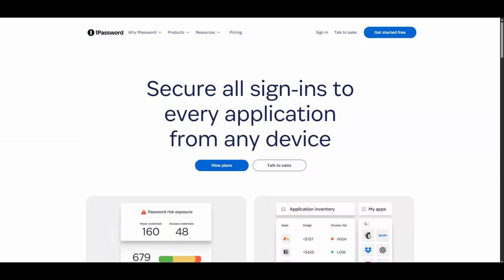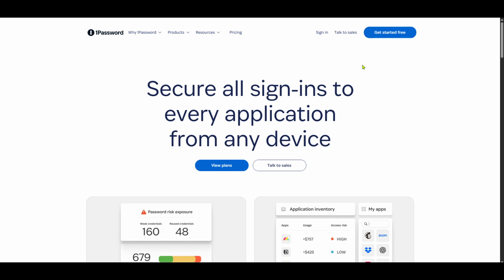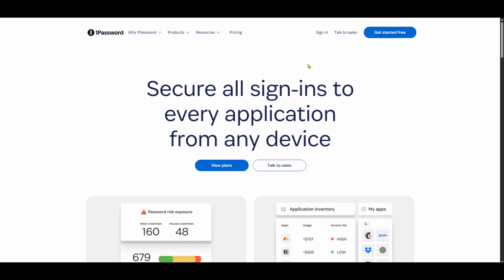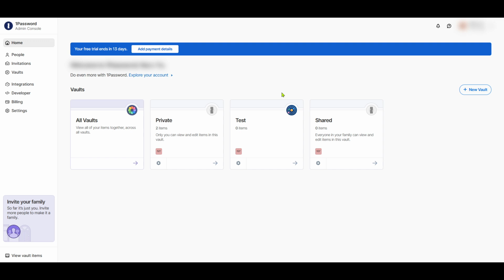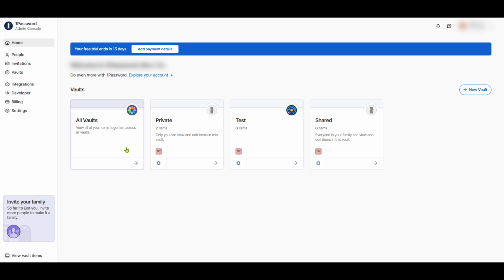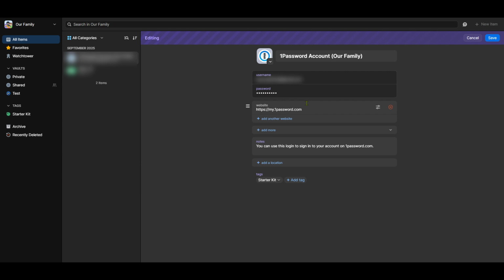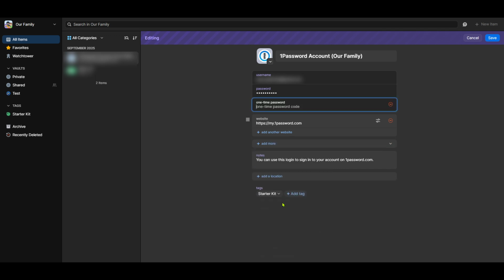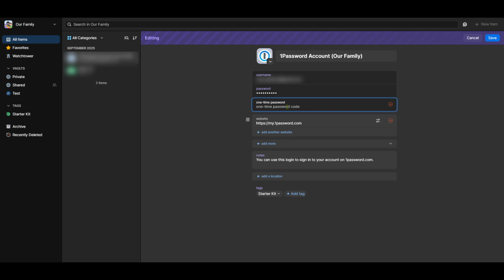How To Set Up Two-Factor Authentication For An Account In 1password App [2025 Guide]